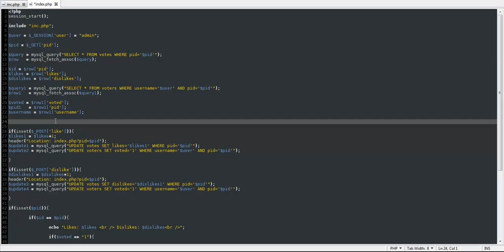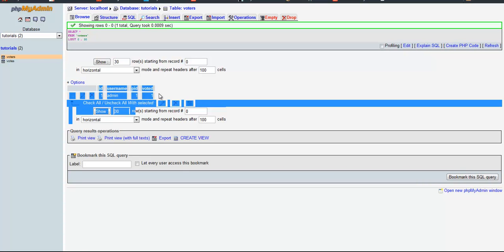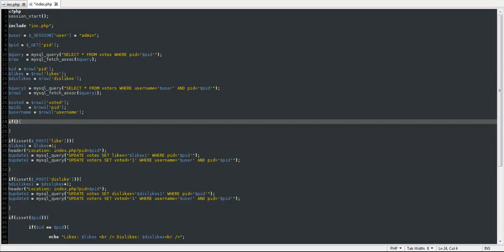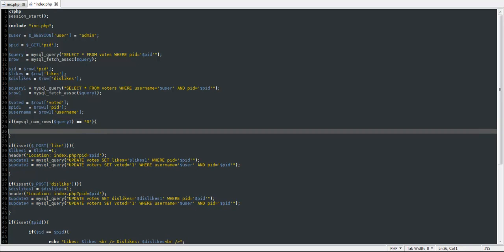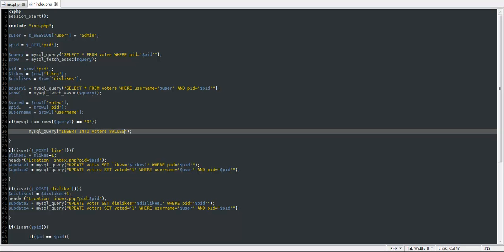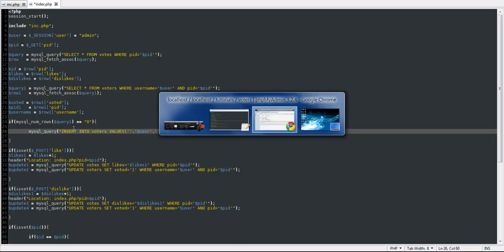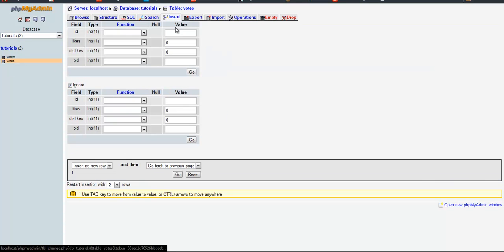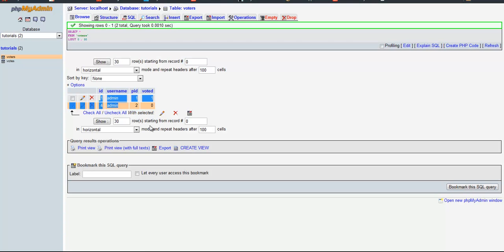Like and Dislike Feature in PHP(UPDATE)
This is just an addon video to the Like and Dislike Feature tutorials. I forgot to add a little if statement which was going to cause problems. This is all i do in this video. Sorry :(